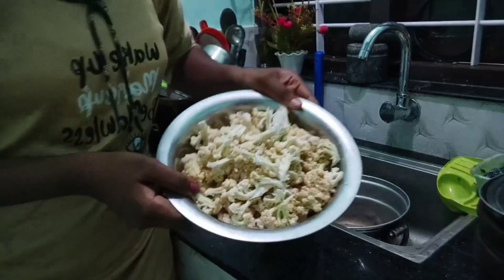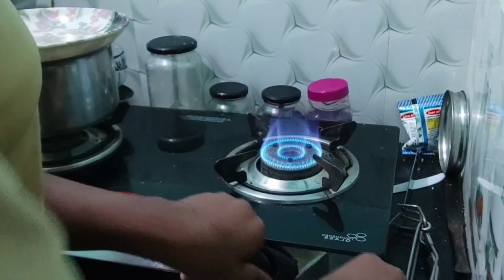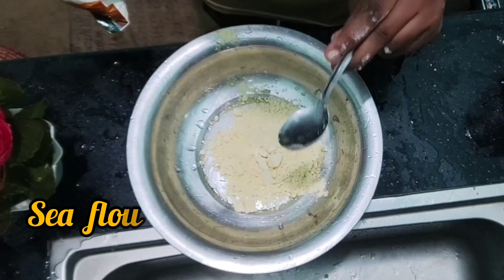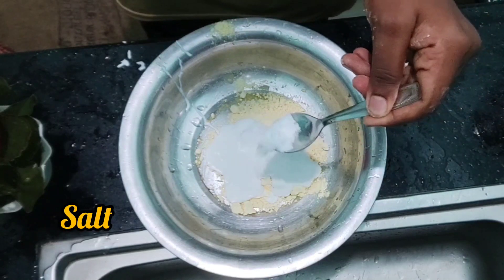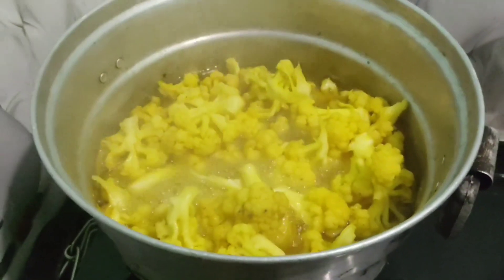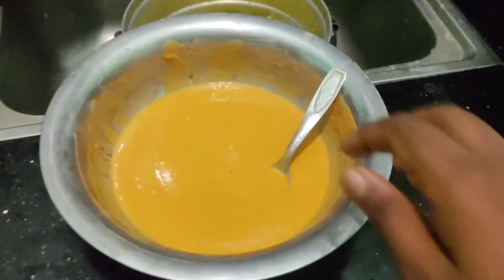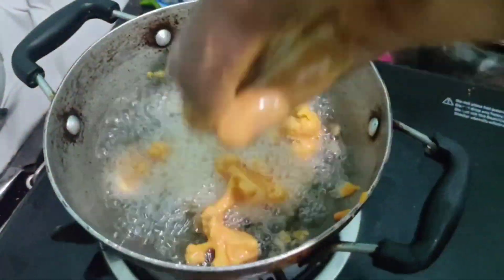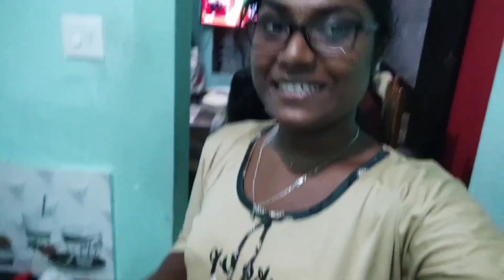അബോ supper 👌🏼🤤💥 !! Trying cauliflower fry. 🥦👩🏻‍🍳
supper എന്ന് 😁🤤💥 !! Trying cauliflower fry. 🥦👩🏻‍🍳 | ‎@rajikarajan201